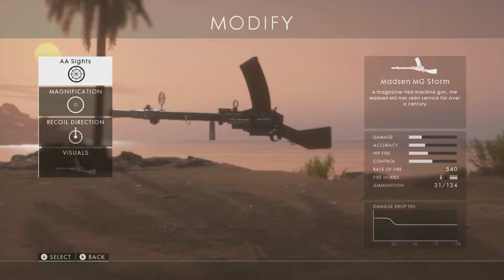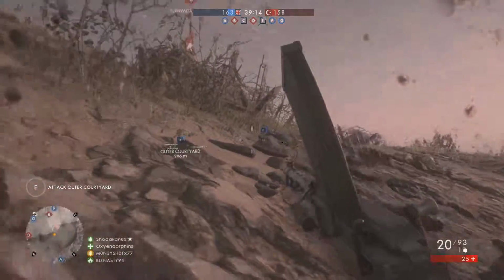Madsen MG- Good "Small Map" Support Gun!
Madsen MG is a grate small map Support Gun in Battlefield 1